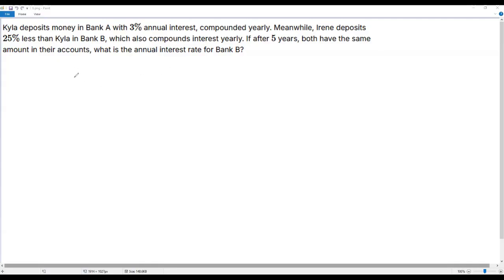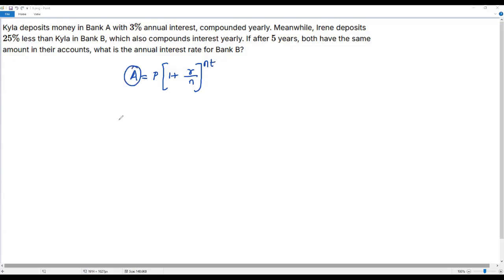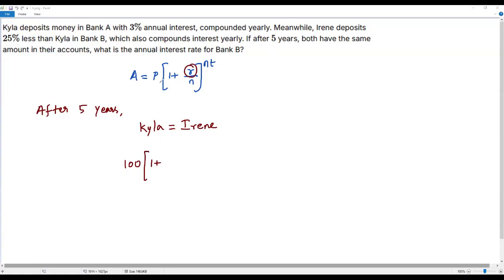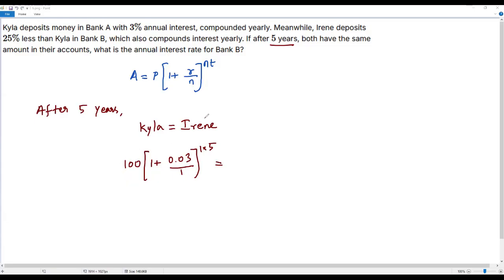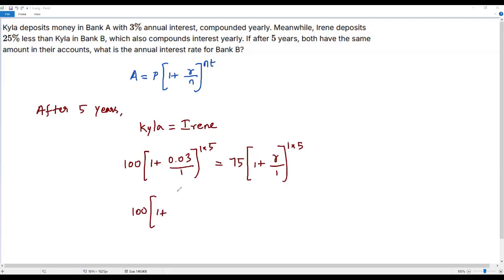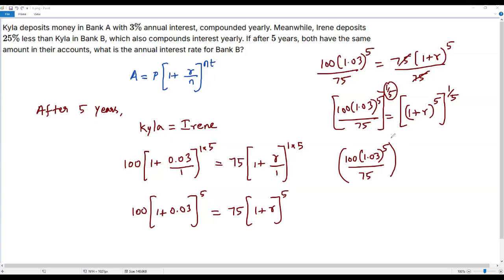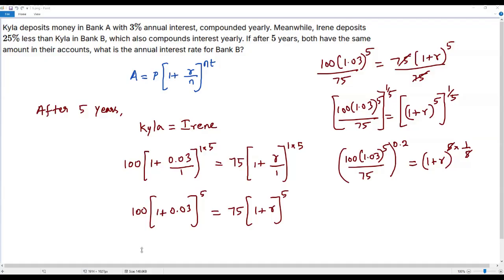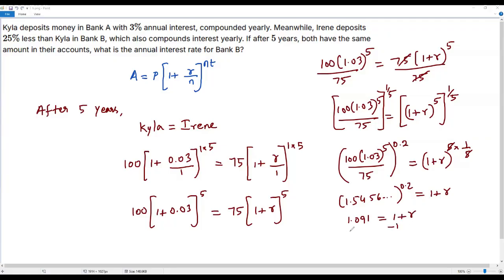Compound Interest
Kyla deposits money in Bank A with 3% annual interest, compounded yearly. Meanwhile, Irene deposits 25% less than Kyla in Bank B, which also compounds interest yearly. If after 5 years, both have the same amount in their accounts, what is the annual interest rate for Bank B?